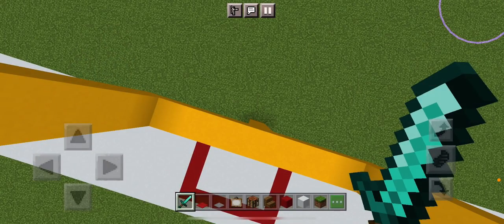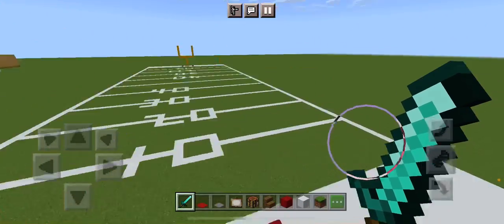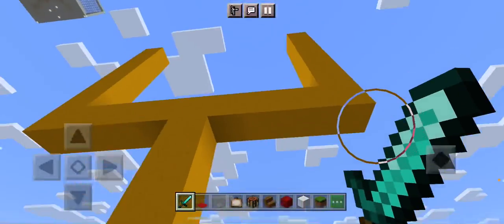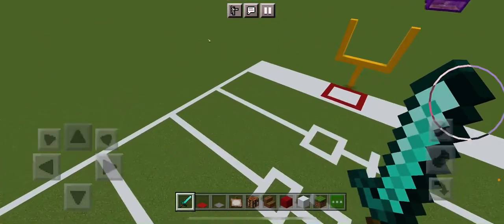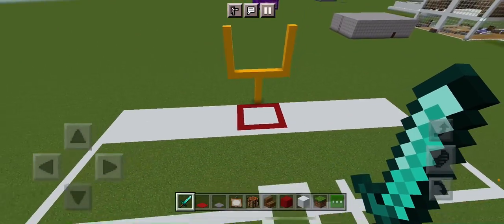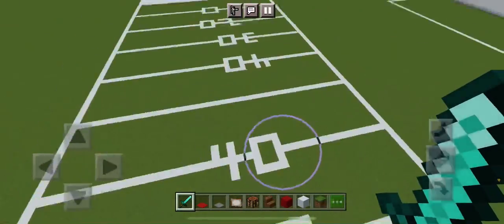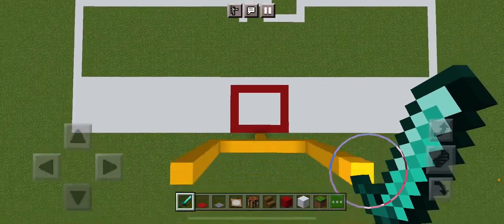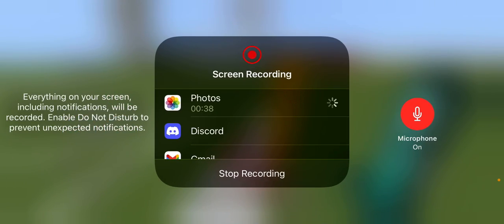Jump City Minecraft football field!